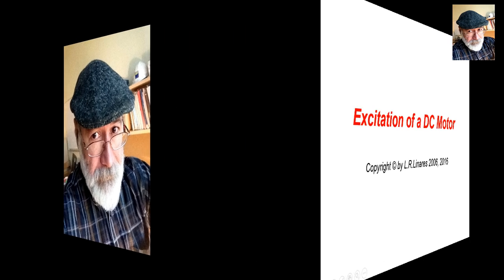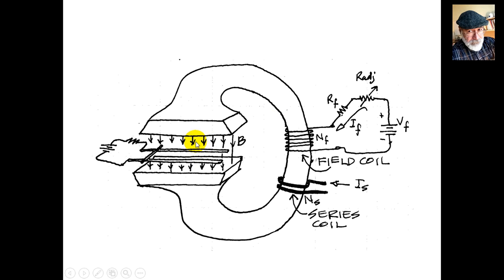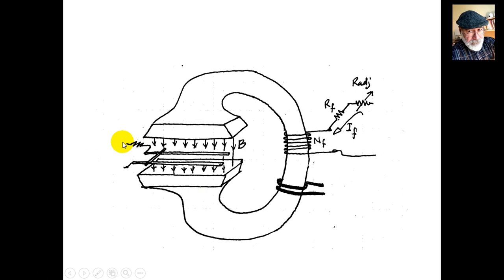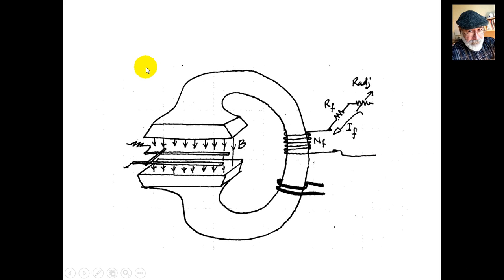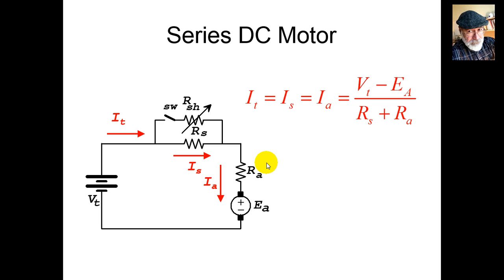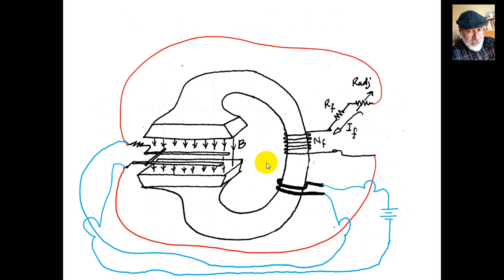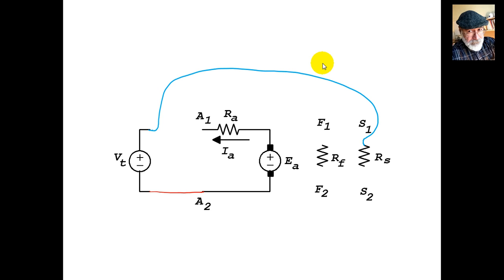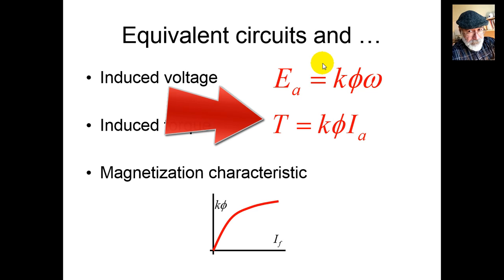Excitation of a DC Motor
This is a brief (10 minutes) lecture on the different way of exciting a DC motor.